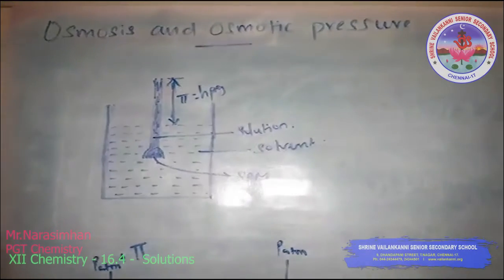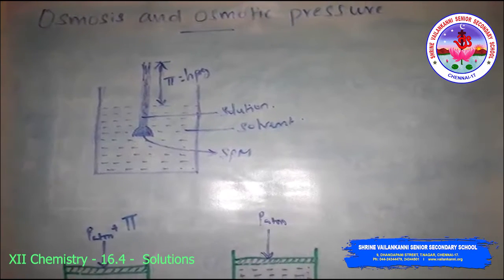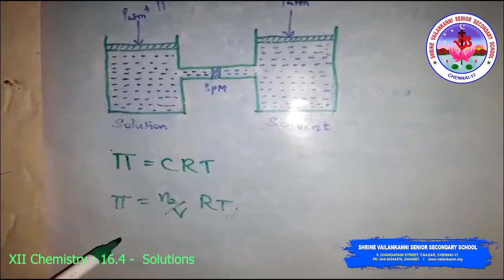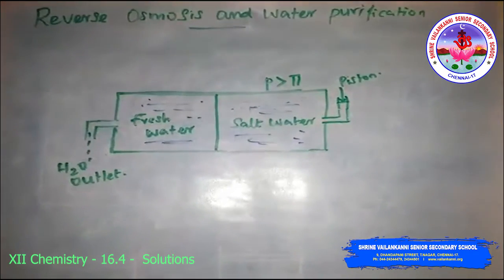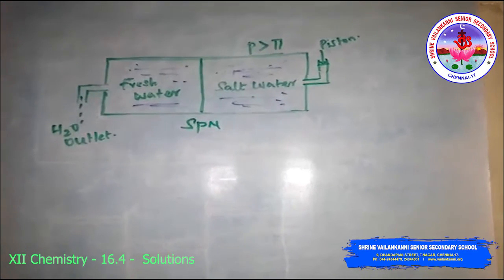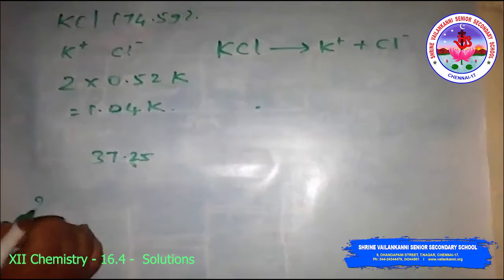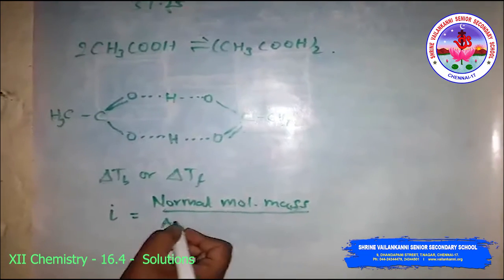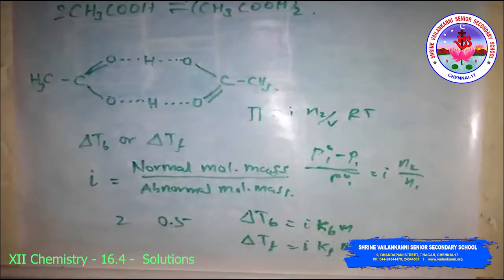SVSSS (12 CBSE) XII - Chemistry - 16.4 - Solutions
Duration:⏲ 16m47s

Lesson Description:
Class 12 Chemistry
Topic - unit - 2 - solutions
This video explains the continuation of colligative properties and abnormal molar masses
16.4